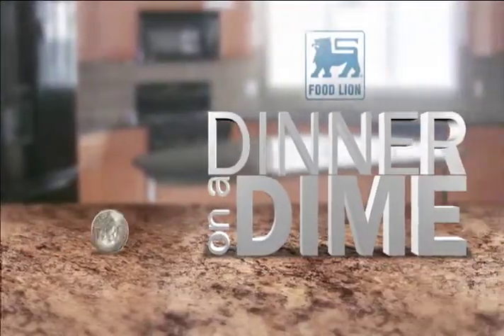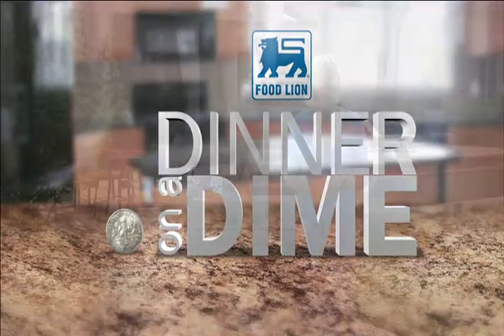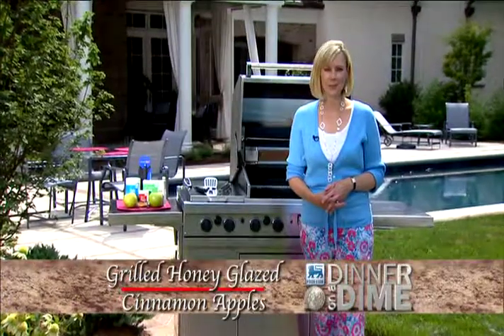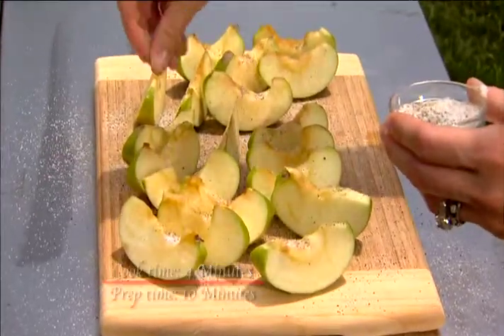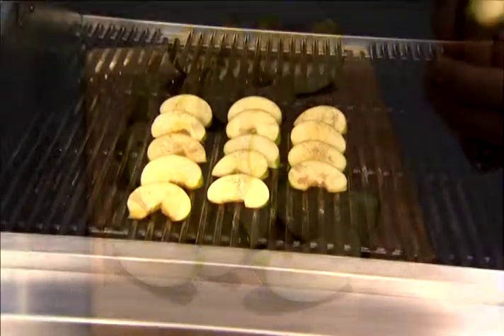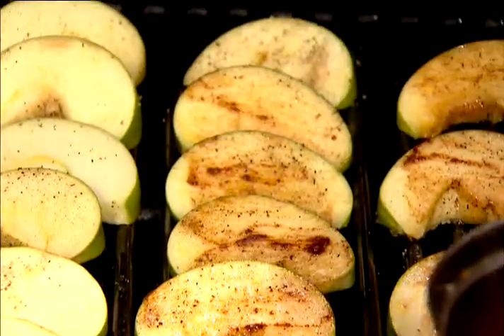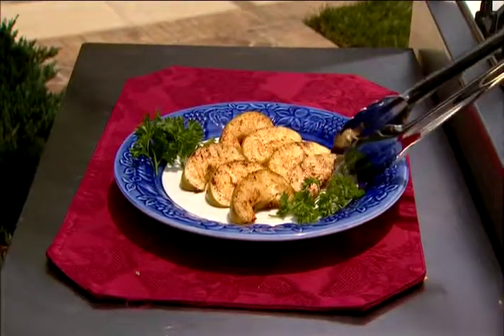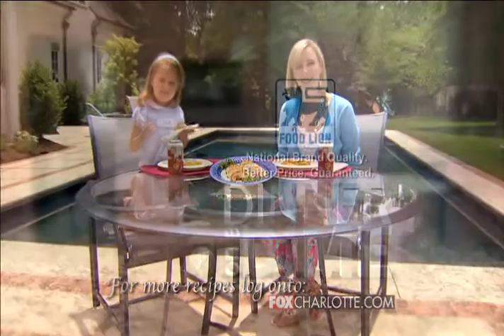Food Lion Grilling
Part of a series of 30 second commercial spots for Food Lion featuring recipes made with Food Lion brands.  Featuring the Ashley Anderson.  Created by Fox Charlotte.